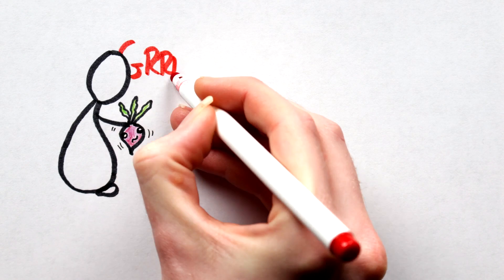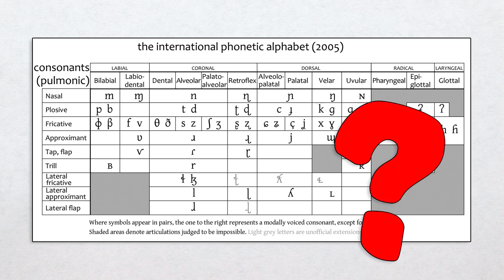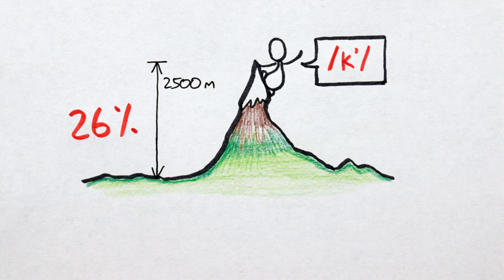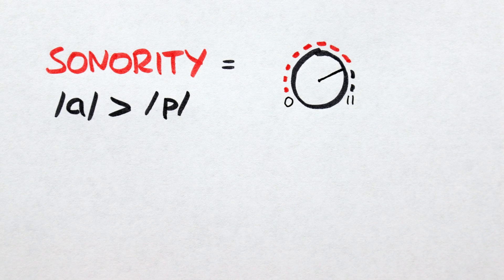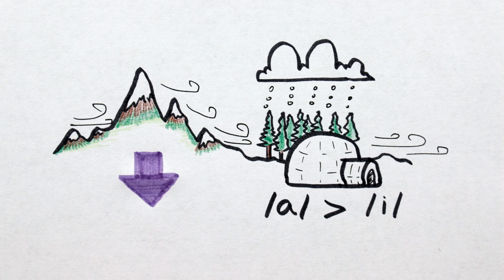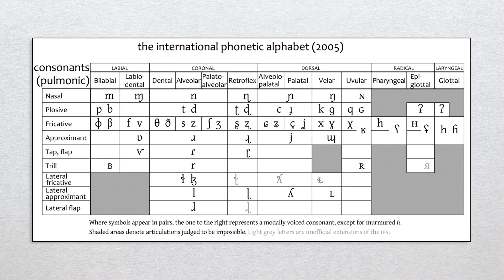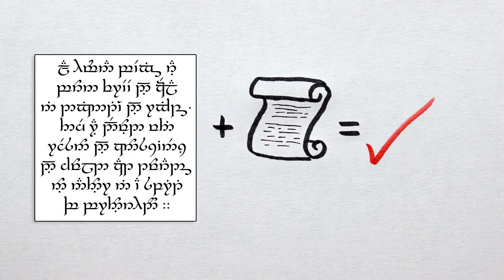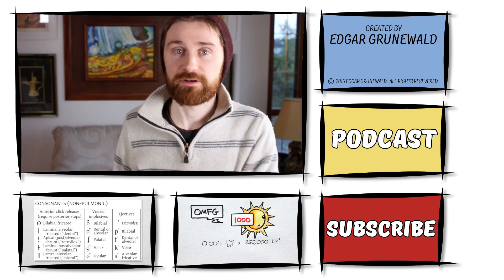Do Mountains Alter Speech?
Artifexian on the (possible) link between language and geography. How sonority, tone and phonology may be affected by climate, temperature, terrain and even plant cover. And how this can inform the language construction process. Enjoy!

LINKS:

► Evidence for Direct Geographical Influence on Linguistic Sounds: The Case of Ejectives

Thanks you all so much for watching…Edgar out!